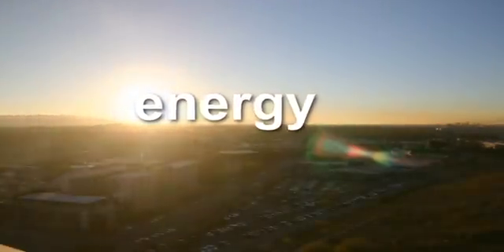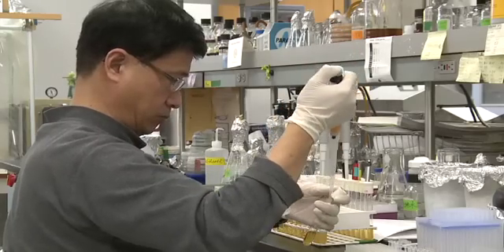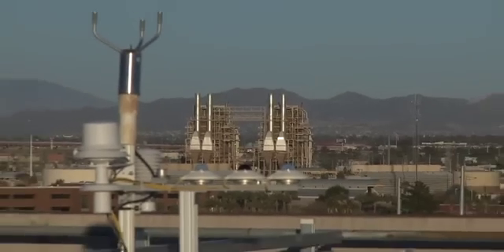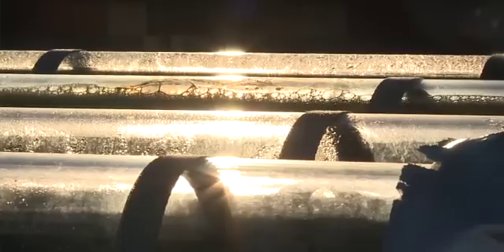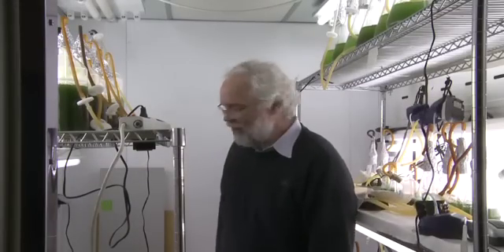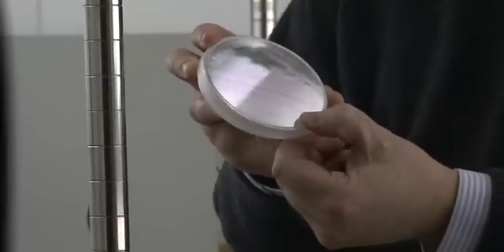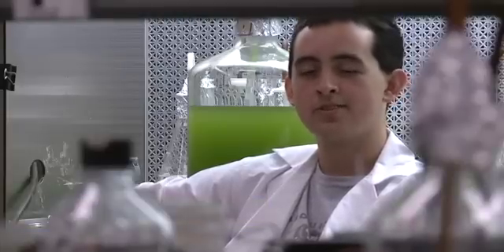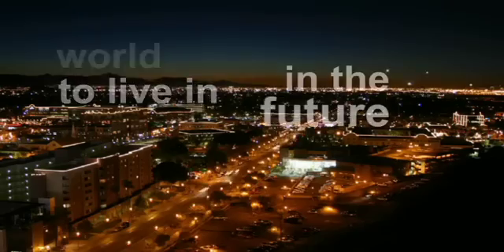Lightworks: Cyanobacteria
Arizona State University is a cutting edge research institution.  Lightworks is a ground breaking initiative focusing on harnessing the power of the sun and transforming it into usable, sustainable energy.